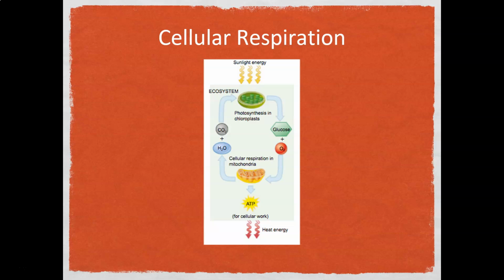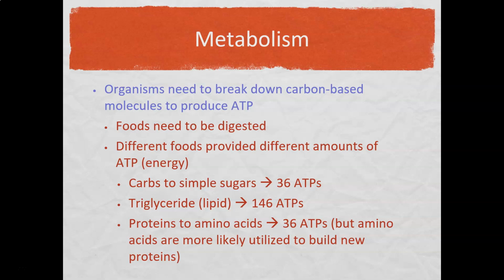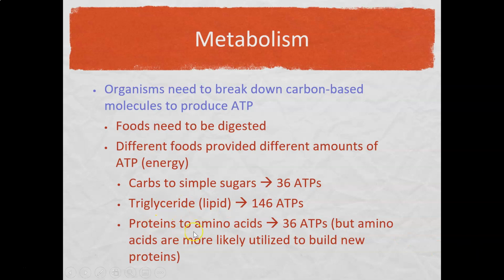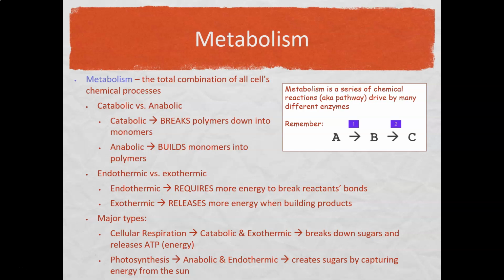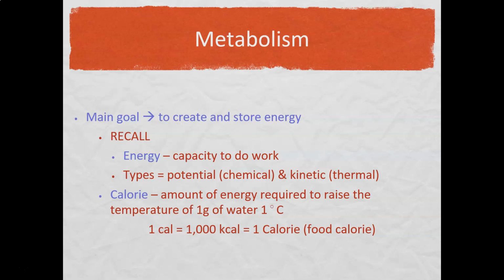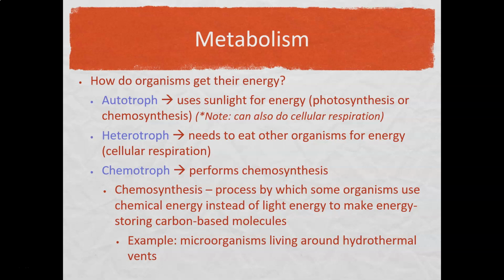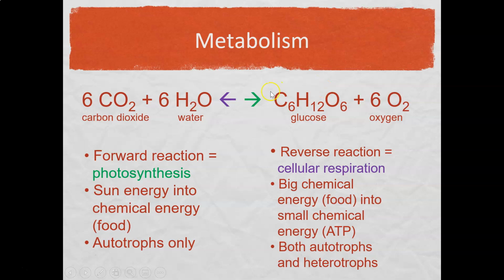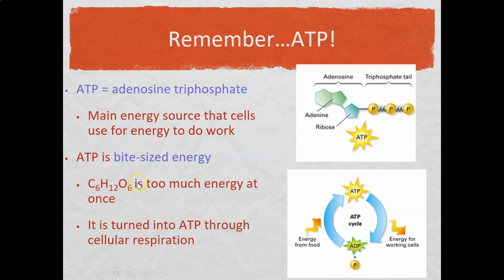Cellular Respiration Part 1_PS/Honors Bio